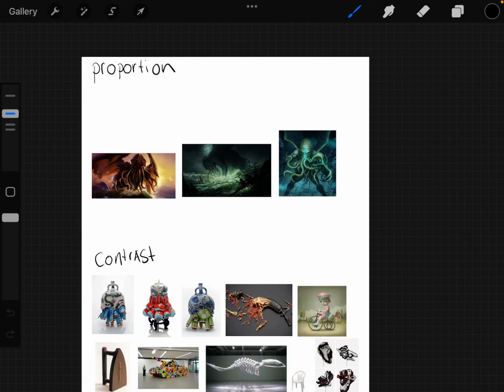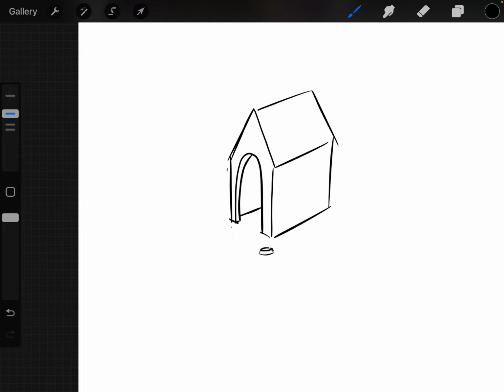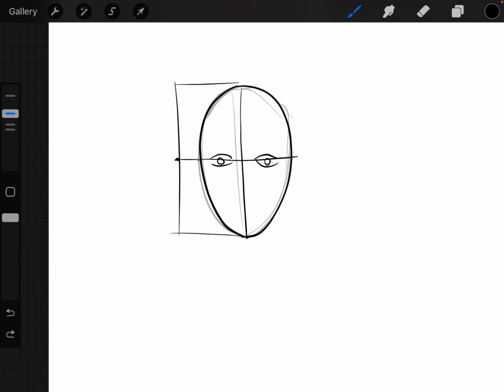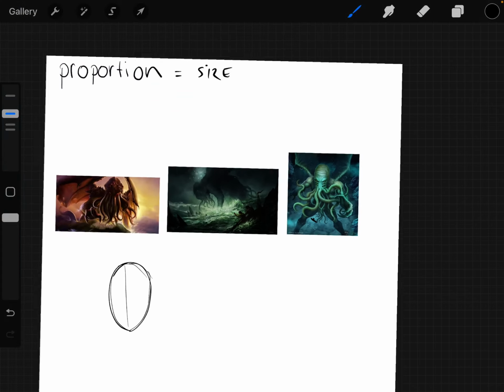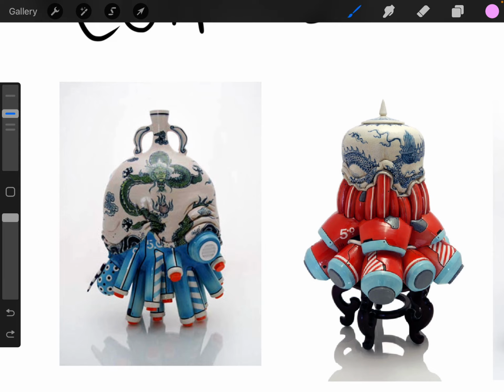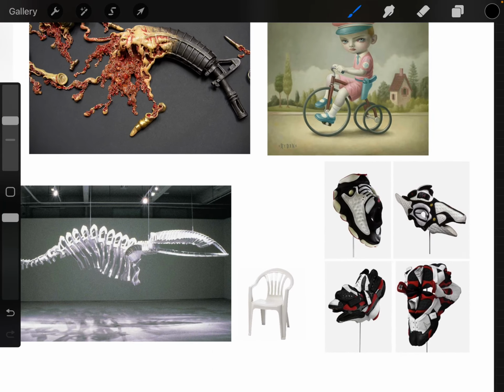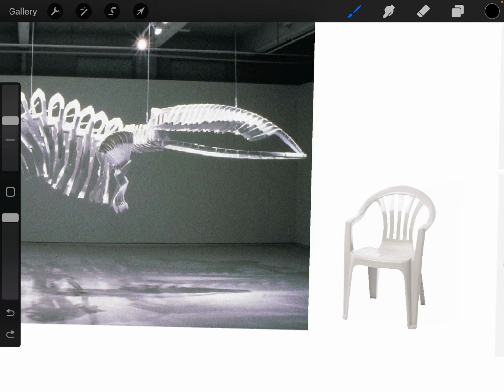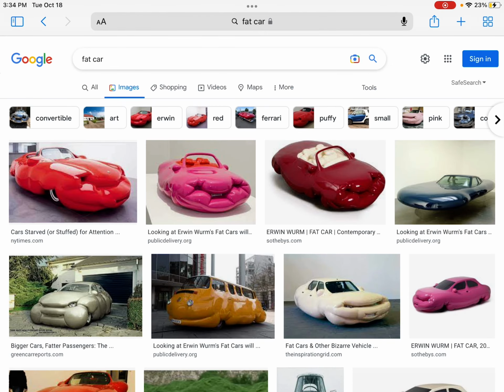The Design principles part 3